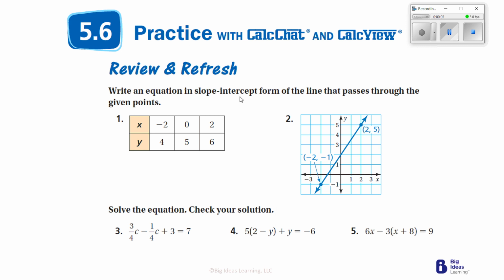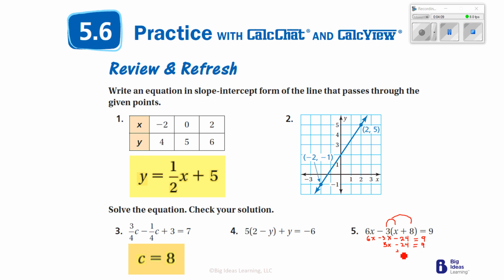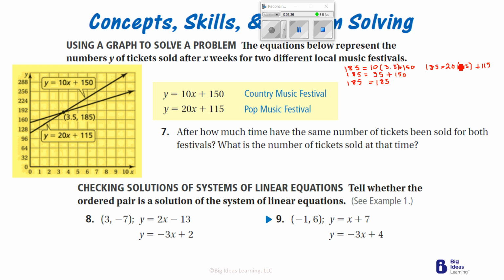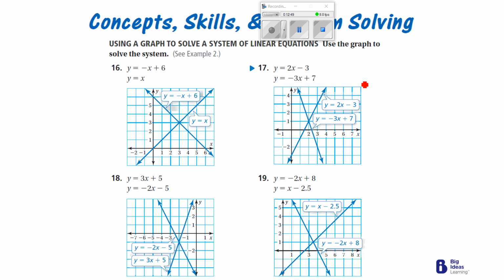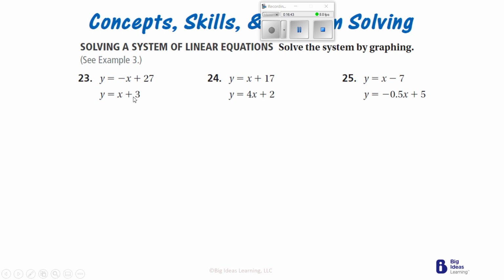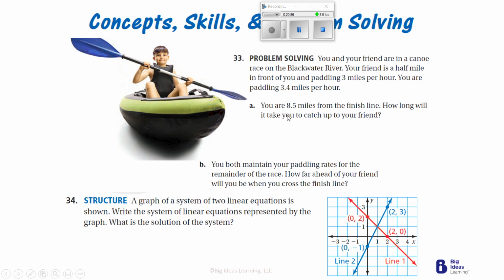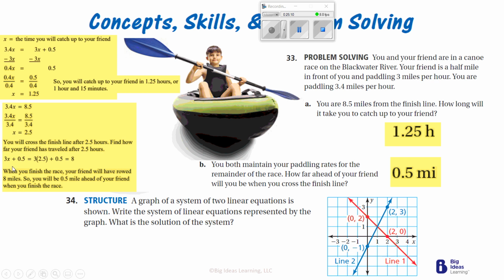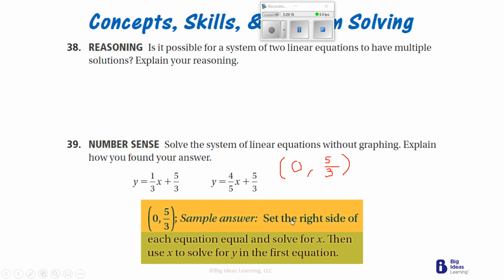home work video for lesson 5 6 Solving Systems of Linear Equations by Graphing